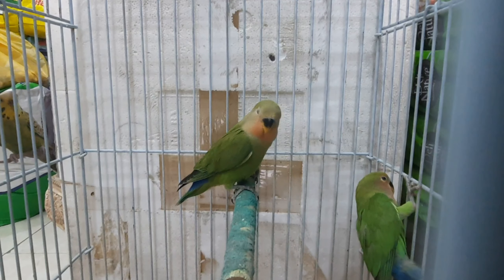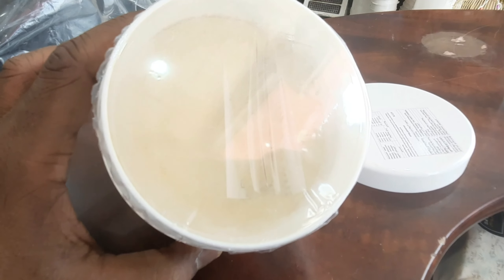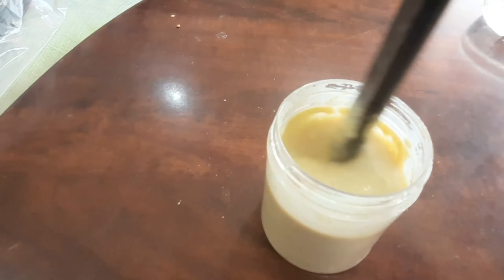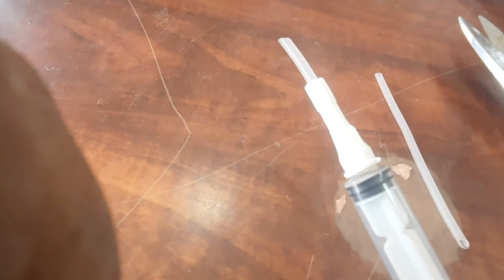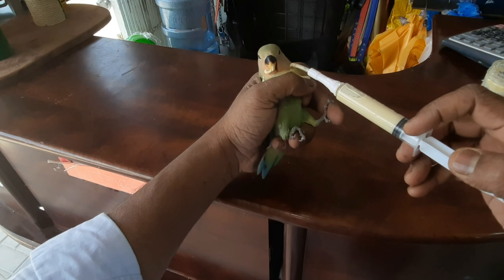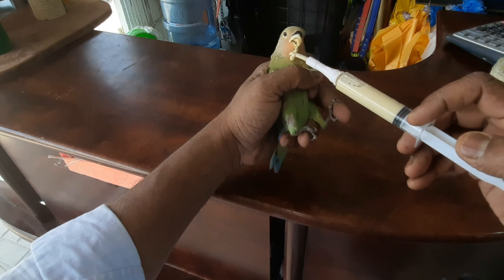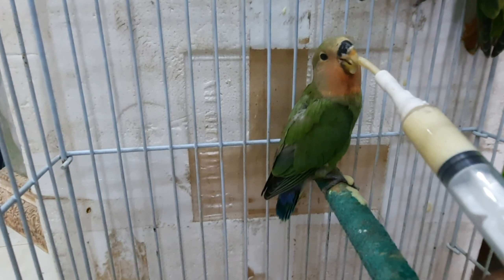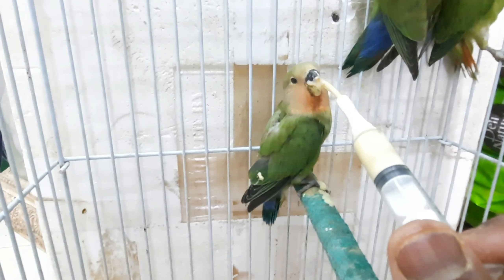30ദിവസം പ്രായമായ കിളി കുഞ്ഞ്ങൾക് hand feed കൊടുത്താലോ 30 days old parrots should be given hand feed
30 days old parrots should be given hand feed
hand feed
pet lover by naushu
06/09/2022